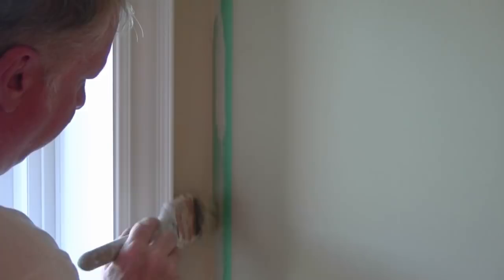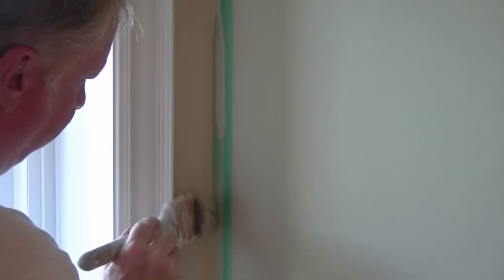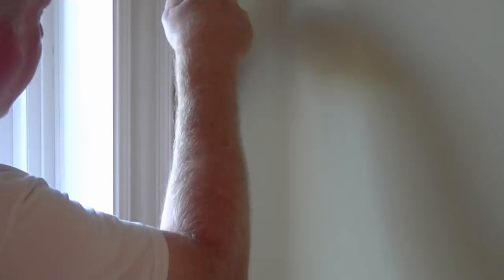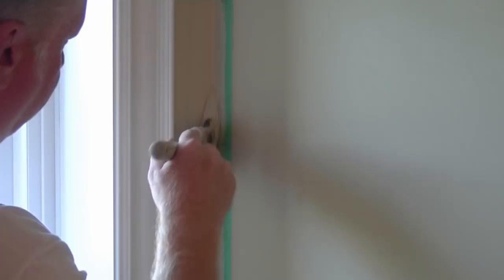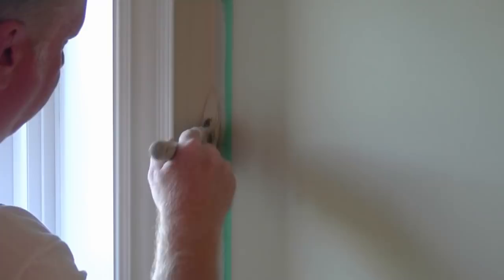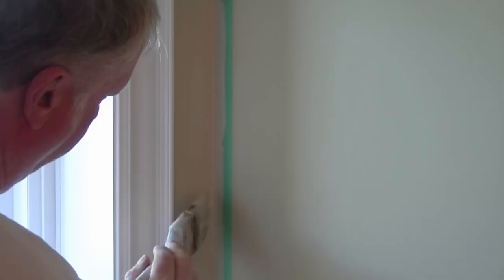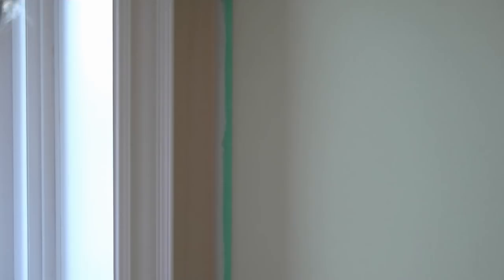How To Paint An Inside Corner With Contrasting Colors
In this video you will learn how to meet two contrasting colors on an inside corner of a room...no more shaky meetings between colors just a laser sharp join, even if the drywall isn"t perfect !!